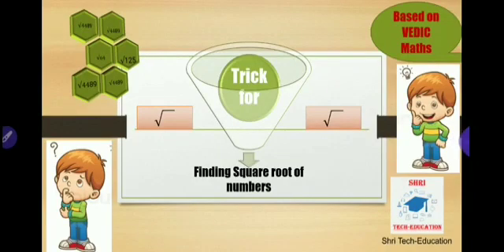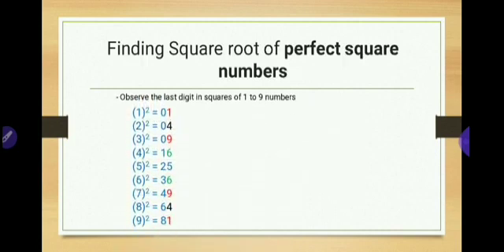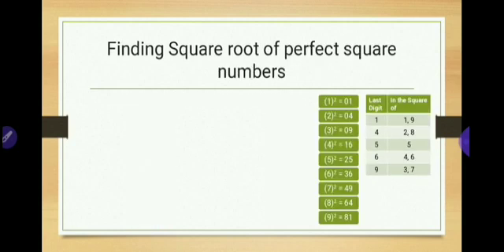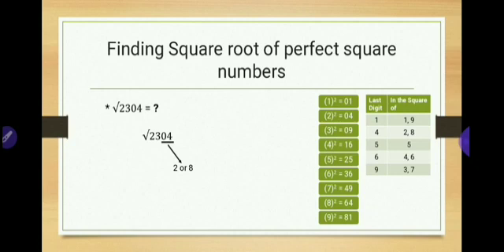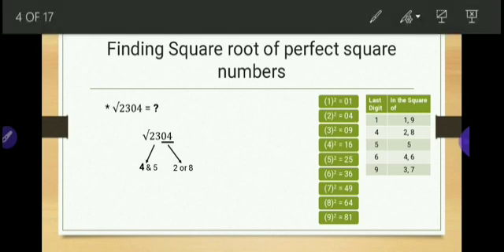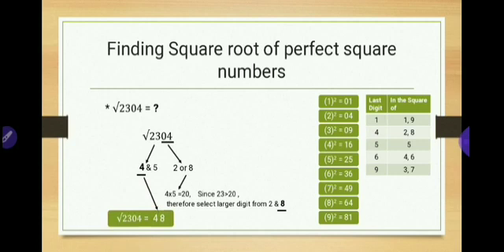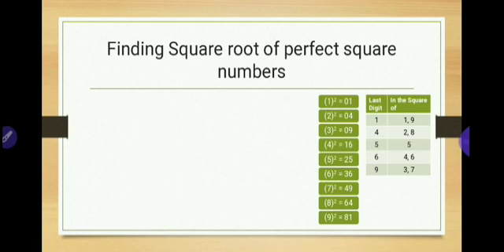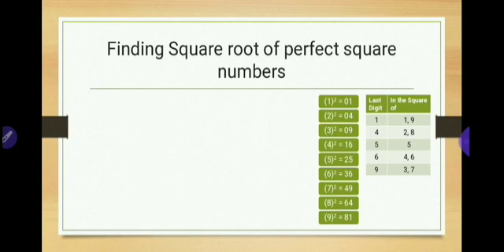Lect 2 Finding Square root Part I